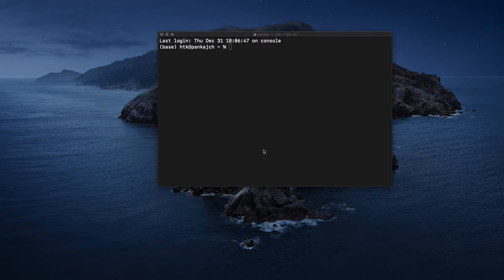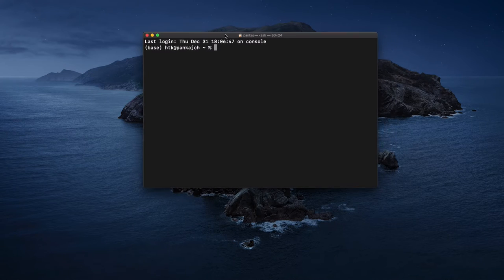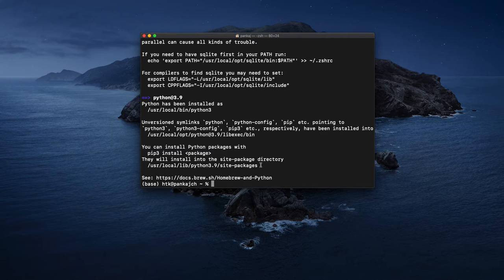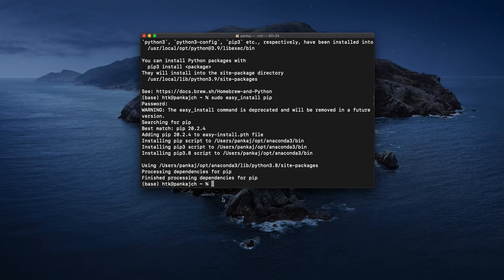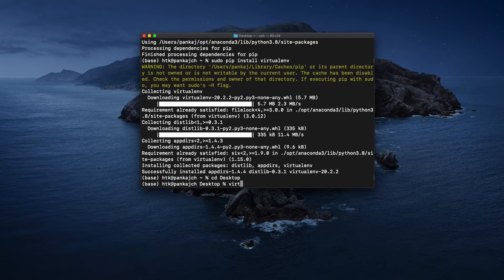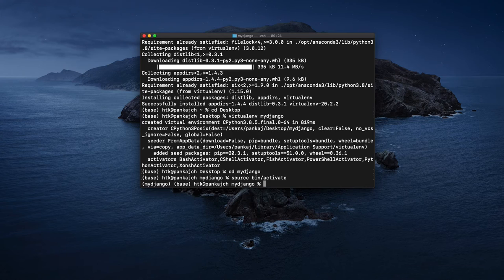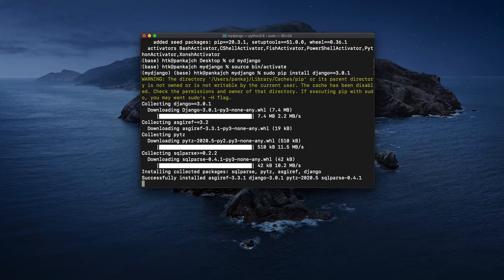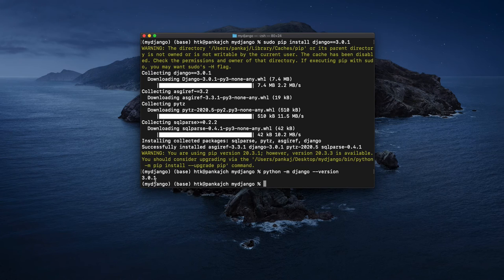Django #1: How to set up Django Development Environment on Mac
This video is first tutorial for Django and it will show you steps to set up your Django environment on your mac.